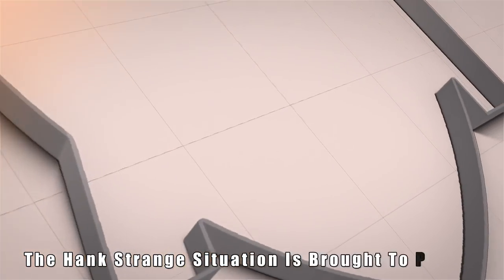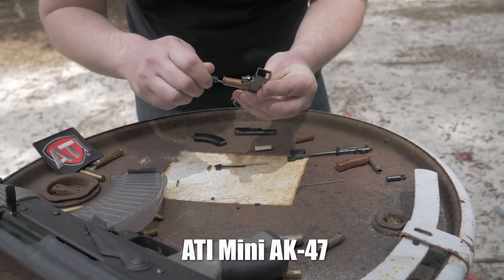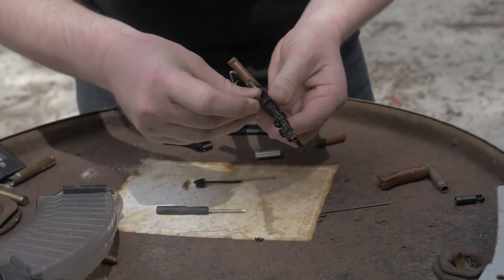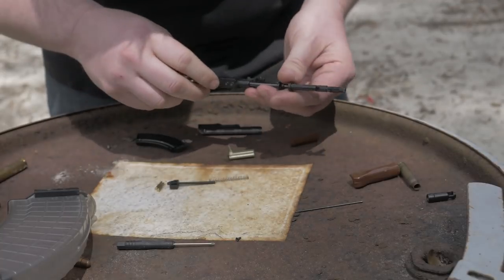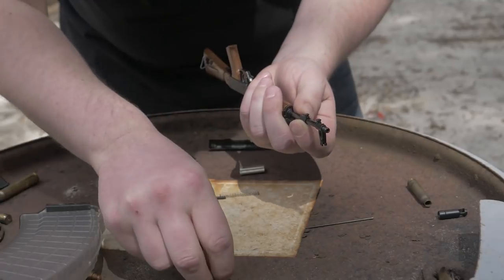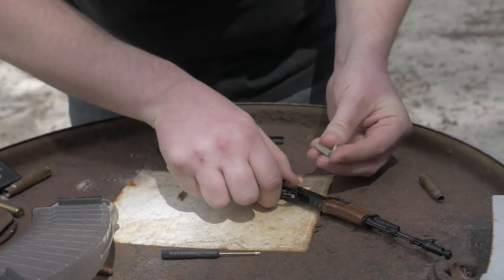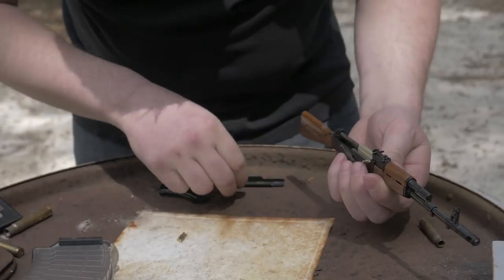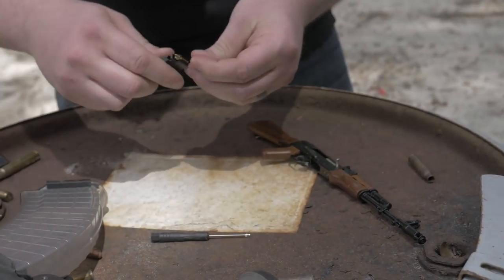ATI Minis AK-47 Miniature Replica Gun In 3 Minutes or less